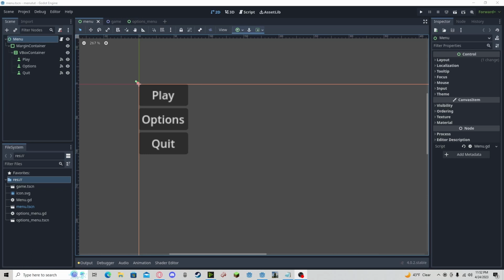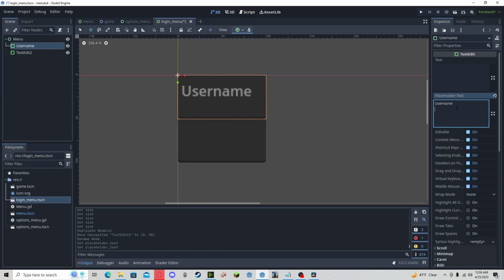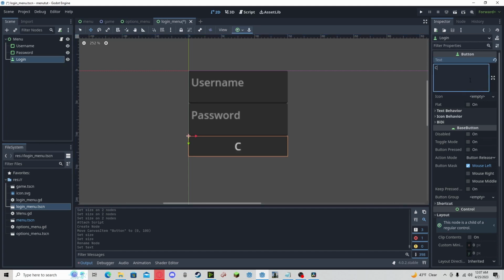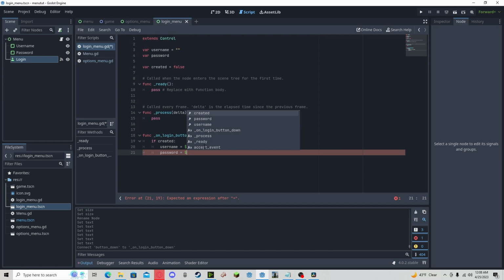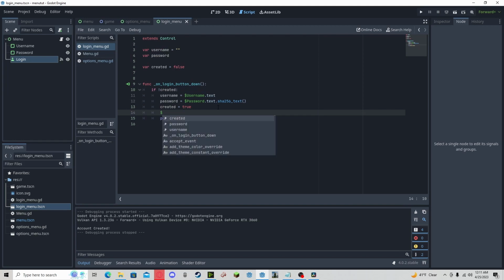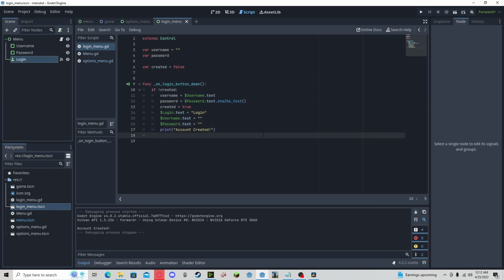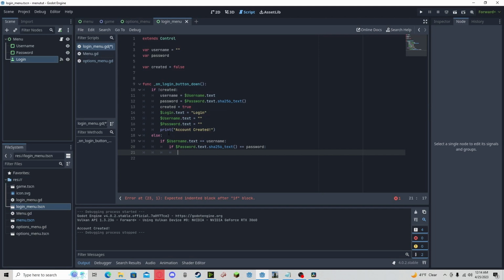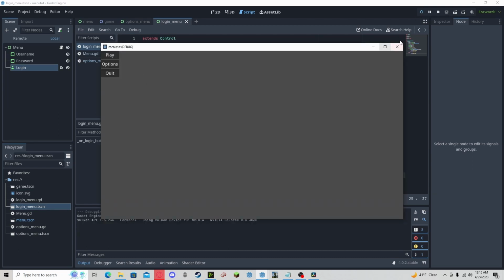Godot 4 Login System Tutorial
In this tutorial, I go over the basics to making a login system in Godot 4, I cover text input, password encryption, and scene switching upon successful login attempt.

Longest video to date!